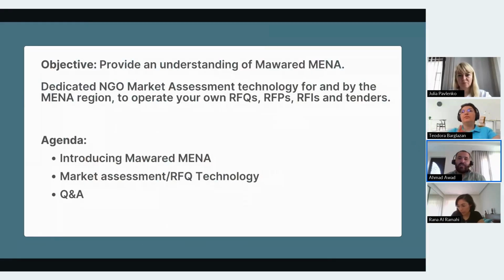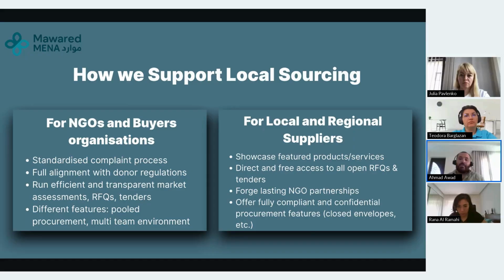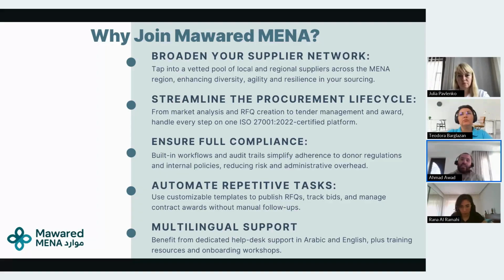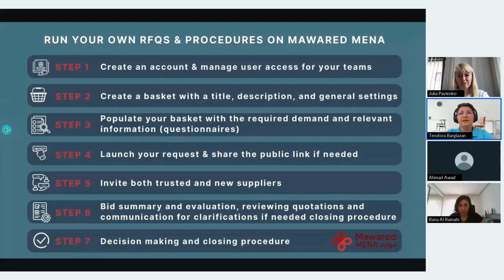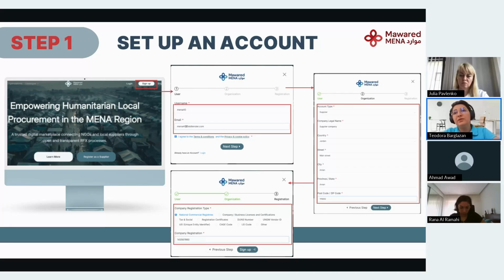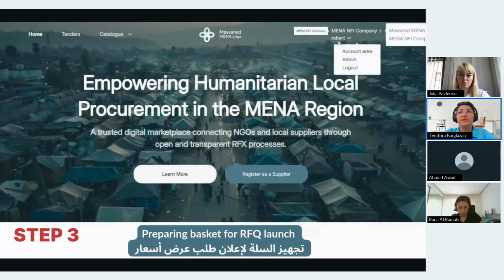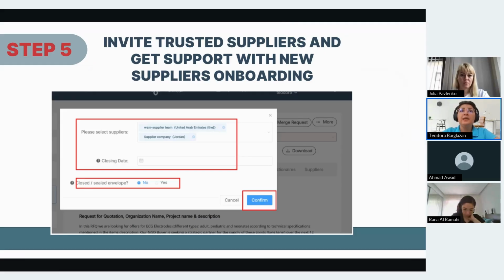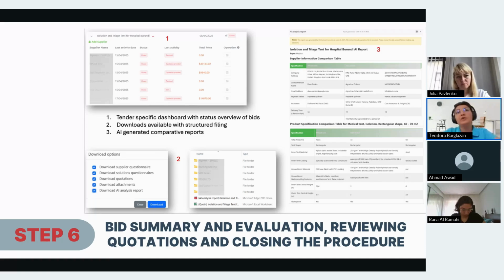Mawared MENA Webinar for NGOs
Learn how to use the Mawared MENA platform to source local suppliers, explore product & service catalogs, and engage effectively with humanitarian procurement in the MENA region. Our team is here to guide you step by step — from supplier discovery to product registration.

✨ In this webinar, you’ll learn how to:
🔹 Search & Engage with Suppliers – discover vetted local suppliers and review their full offerings.
🔹 Optimize Your Profile – set up and manage your company profile to boost visibility and credibility.
🔹 Manage Solutions & Launch RFQs – upload needs, structure them for humanitarian procurement, and issue tenders directly on the platform.
🔹 Get Real-Time Support – receive assistance with registration, documents, and procurement preparation.

Join us to make the most of Mawared MENA — whether you are a buyer or a supplier!